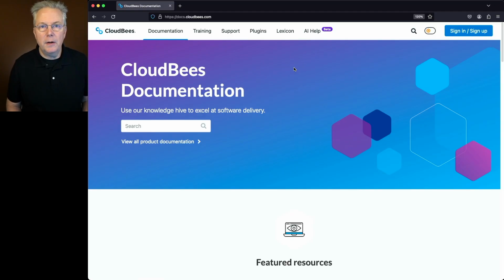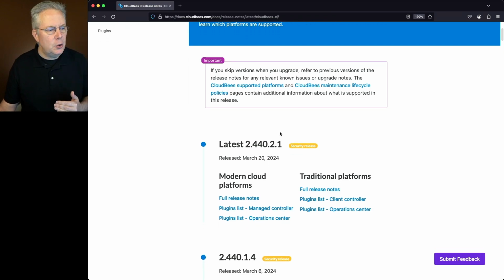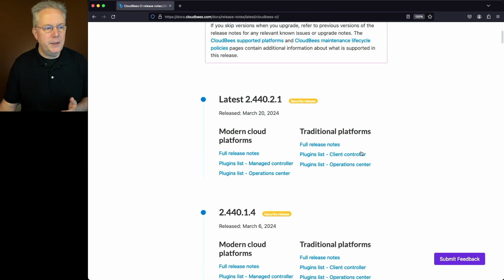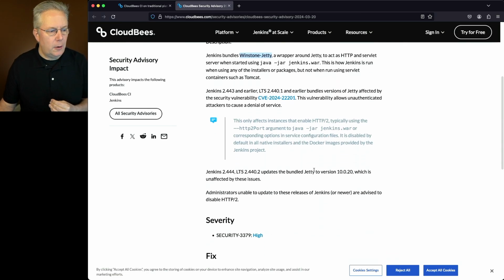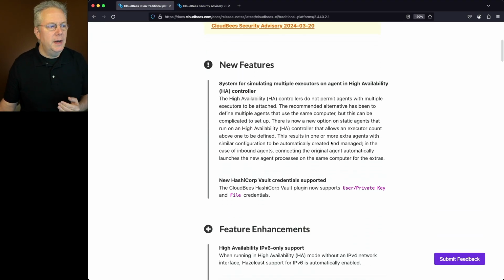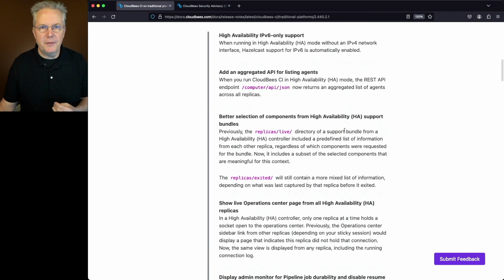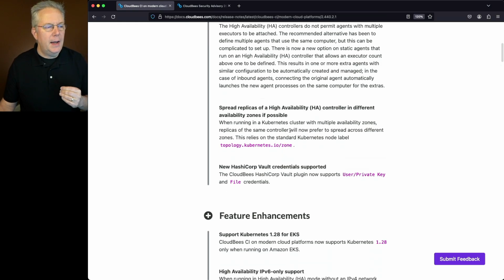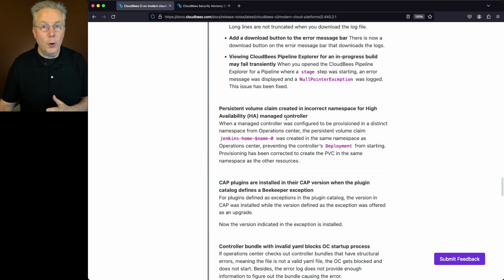What's New in CloudBees CI 2.440.2.1